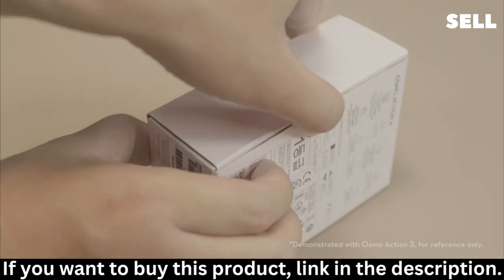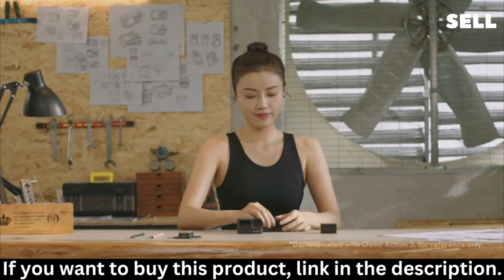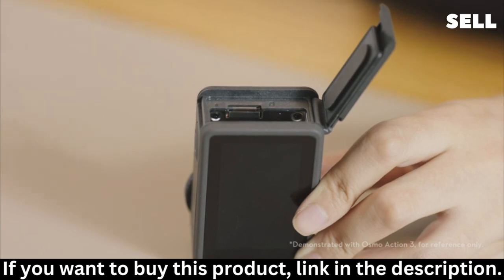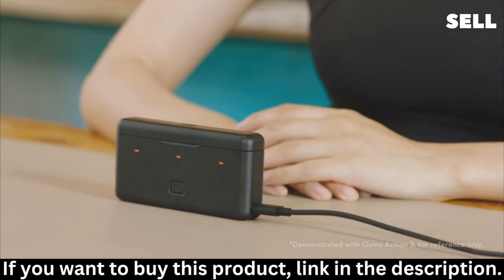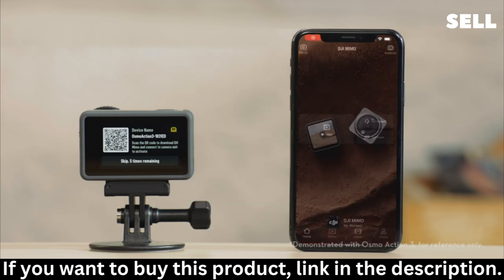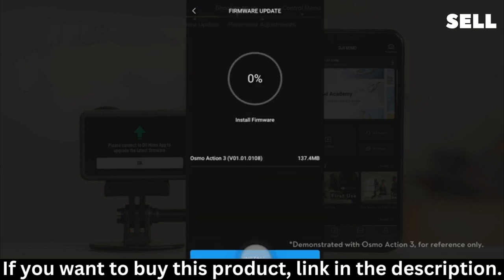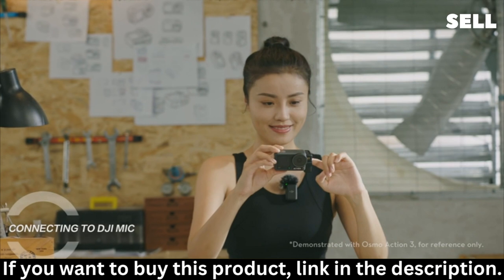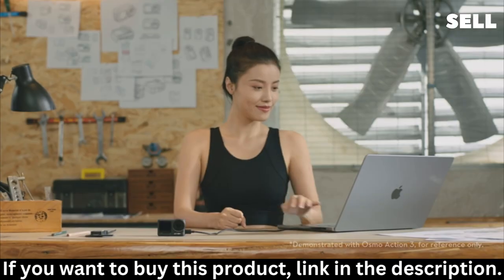DJI Osmo Action 4 - The Ultimate Action Camera for High-Quality Footage//Sell.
In this video I will tell you about DJI Osmo Action 4 that will make your life a lot easier if you make it a part of your life. Our channel offers a variety of videos to satisfy your curiosity and interests.

Description:

The DJI Osmo Action 4 is the ultimate action camera for capturing high-quality footage. With its 1/1.3-inch CMOS sensor and f/2.8 aperture, it can shoot stunning 4K video at up to 60fps, or 1080p video at up to 240fps for slow-motion playback. It also features a 155° ultra-wide field of view to capture everything you see, and a RockSteady stabilization system to keep your footage smooth and shake-free.

In addition, the Osmo Action 4 has a number of other features that make it ideal for action sports and vlogging, including a front-facing screen for selfies and live streaming, a waterproof case for underwater shooting, and a variety of mounting accessories.

If you're looking for an action camera that can capture stunning footage, the DJI Osmo Action 4 is the perfect choice for you.